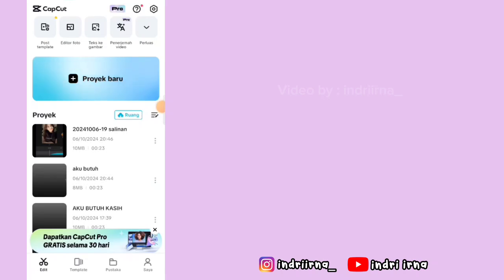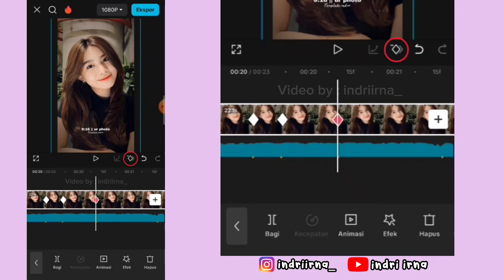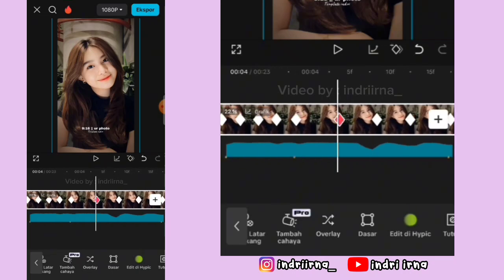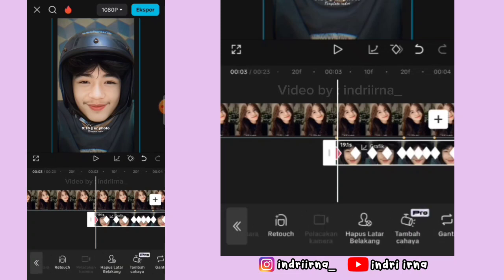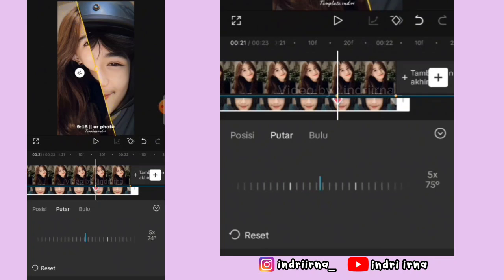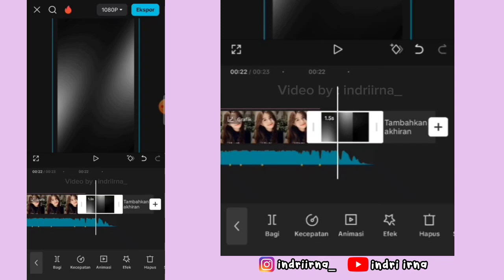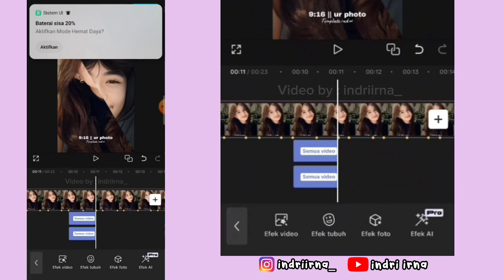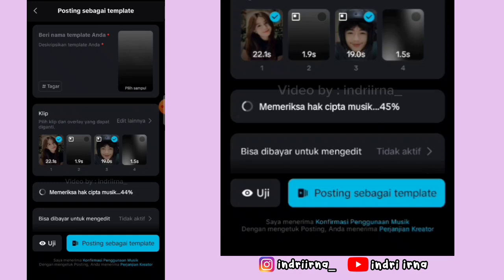Tutorial Edit Jedag Jedug Capcut DJ AKU BUTUH KASIH SAYANG 2024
Halo guys✋

Kali ini aku bakalan ngasih tau ke kalian cara untuk edit Jedag Jedug DJ AKU BUTUH KASIH SAYANG ( Collab versi free & pro ) 😍

tutorial edit jedag Jedug viral tiktok
cara edit jedag Jedug DJ aku butuh kasih sayang
tutorial DJ aku butuh kasih sayang
tutorial edit jedag jedug DJ aku butuh kasih sayang
cara membuat jedag Jedug DJ aku butuh kasih sayang
Jedag Jedug DJ aku butuh kasih sayang
Collab DJ aku butuh kasih sayang